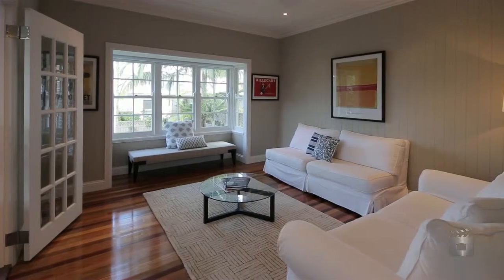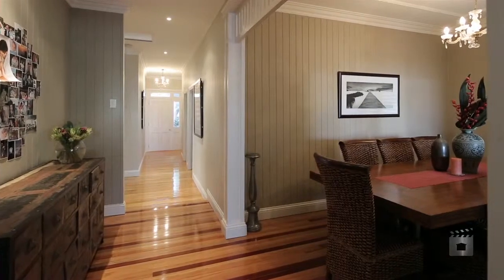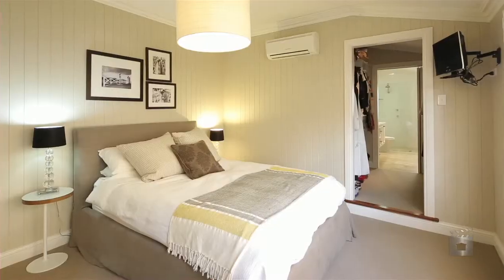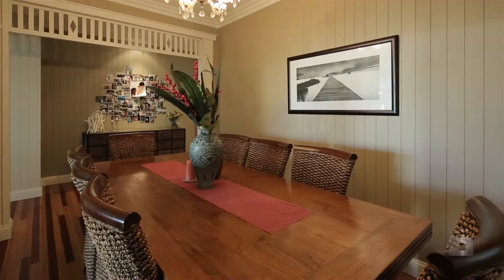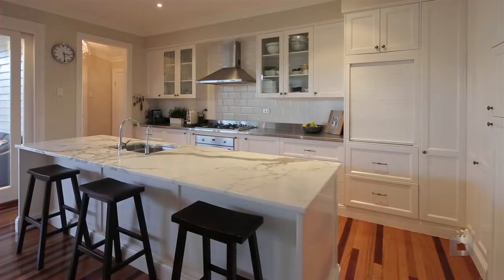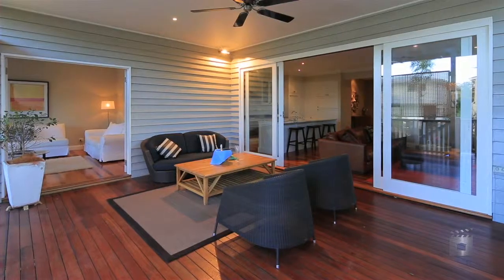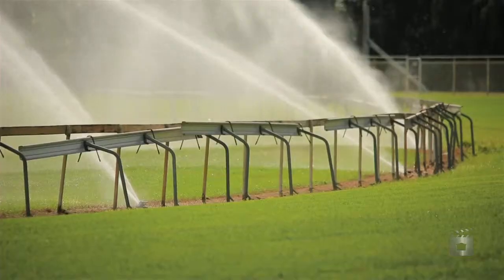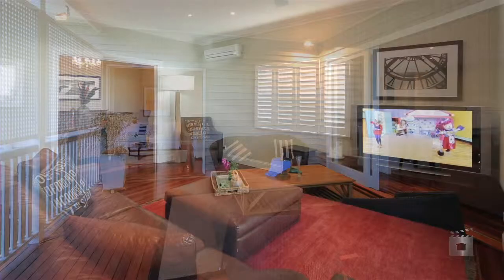61 Ascot Street, Ascot Queensland By Sherrie Storor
Property Video shoot of 61 Ascot Street, Ascot Queensland by PlatinumHD for Place New Farm